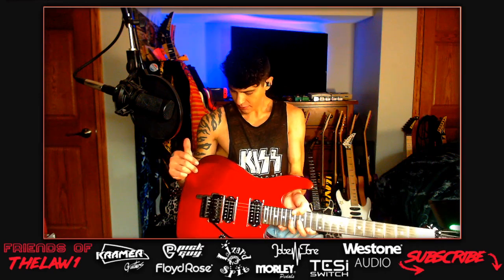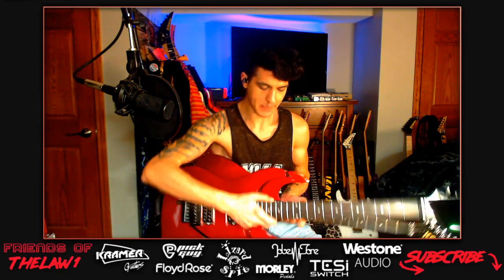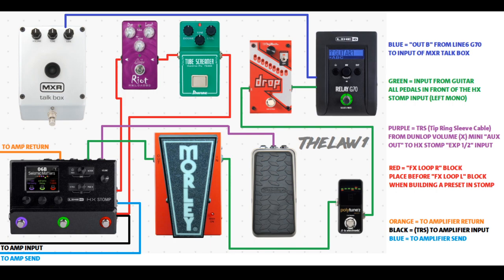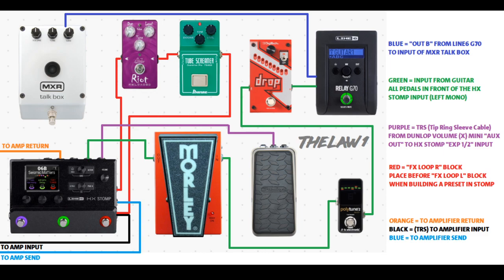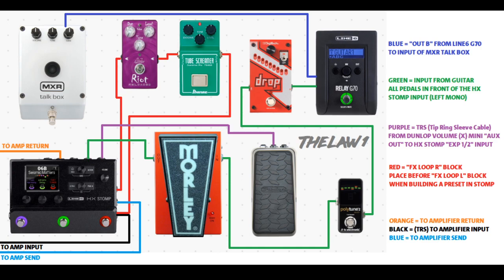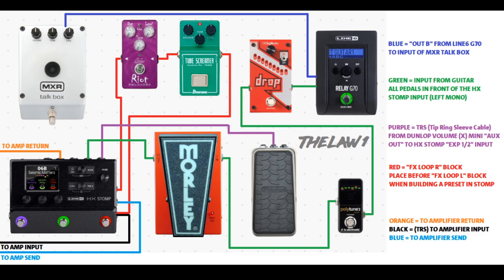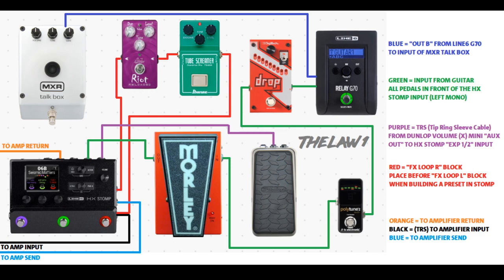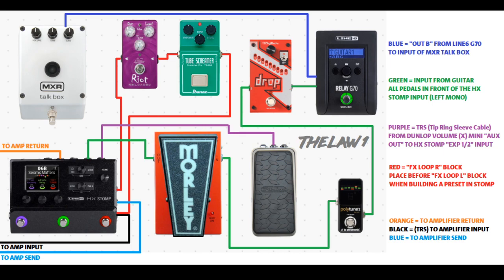Kramer FR404 vs Kramer Baretta II Pro - What's The Difference?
People have asked so here we go!
I have also expanded on my HX Stomp 4CM Setup (used with the Hughes & Kettner Black Spirit 200 Head)

Baretta II Pro:
Original Floyd Rose (Made In Germany)
Seymour Duncan Pickups
Volute
Rear-Mount Locking Nut
Three-Way Blade Switch
Partial FR Recess
Gotoh Tuners

FR-404SN:
Kramer Licensed Floyd Rose
Quad-Rail Humbuckers
No Volute
Top-Mount Locking Nut
Switchcraft "Gibson Style" Three-Way Switch
Full FR Recess
Die Cast Tuners